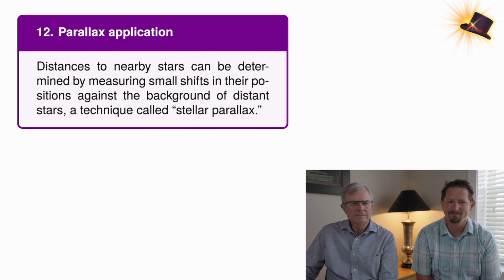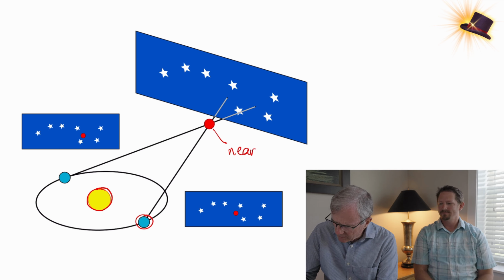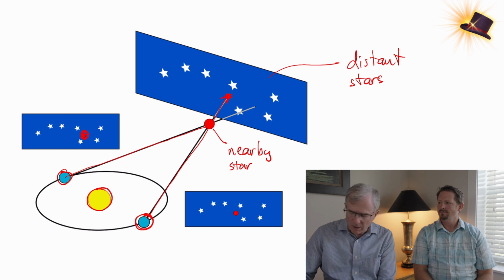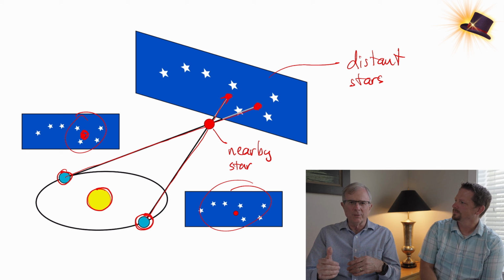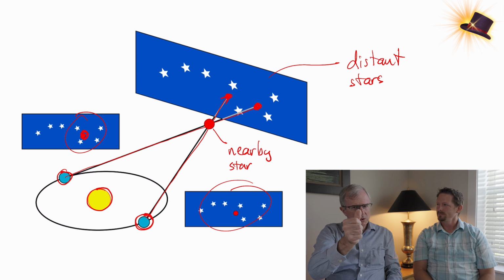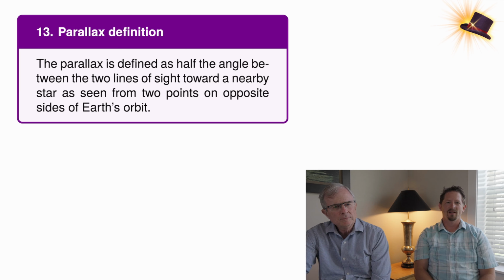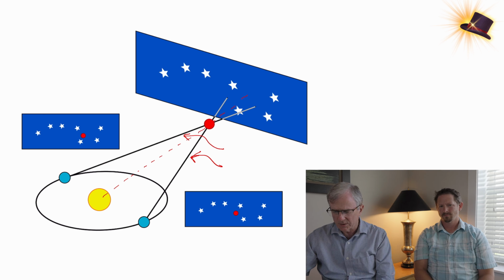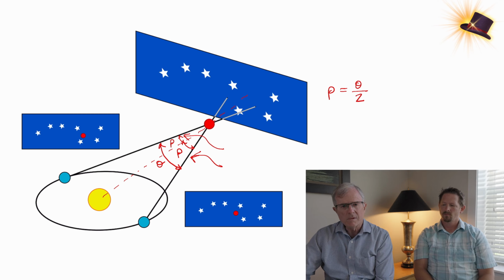Book Series 2.3: Parallax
This video explains stellar parallax—the technique astronomers use to measure distances to nearby stars. Why does distance matter? Because understanding the true scale of the universe changes how we see both the night sky and our place within it.

We explain how small shifts in a star’s position against distant background stars as the earth orbits the sun reveal the distance to the star, using clear diagrams and a simple hands-on demonstration you can try yourself. You’ll learn what parallax is, how it’s defined, and why it’s one of the most important tools for mapping our cosmic neighborhood.

The parallax illustration that is used in this video is courtesy ES47 / Original version from German Wikipedia. By user: WikiStefan. Example of parallax. 2015.